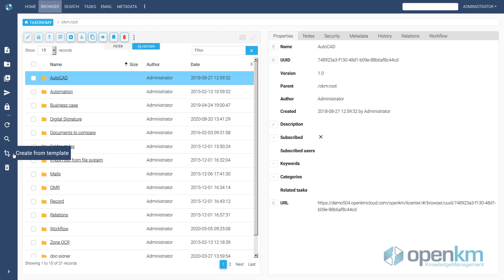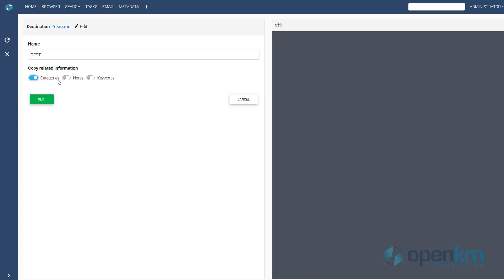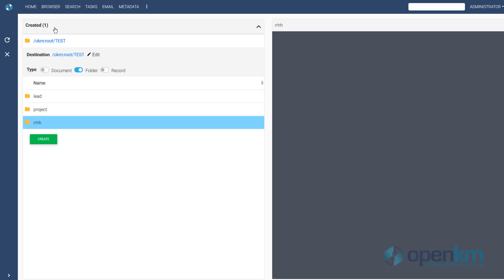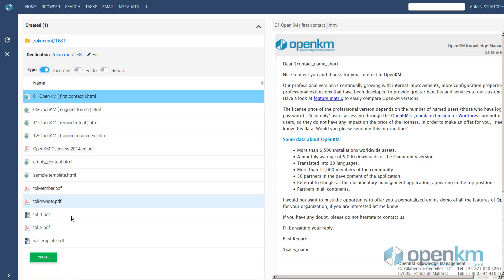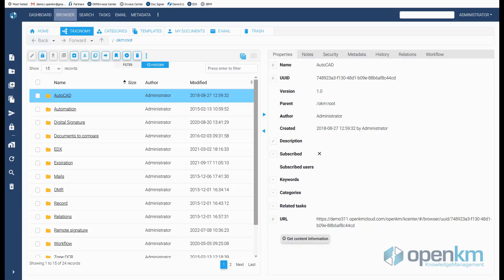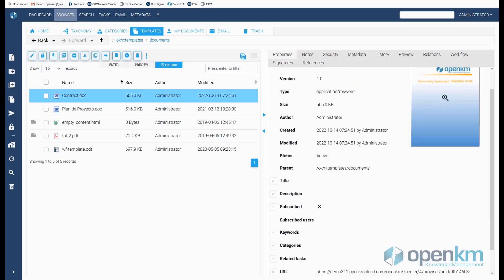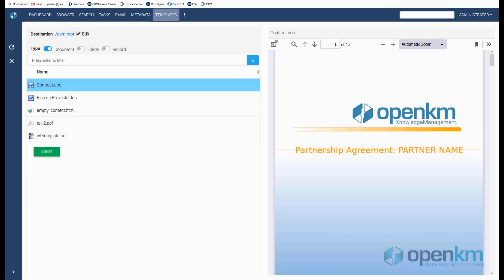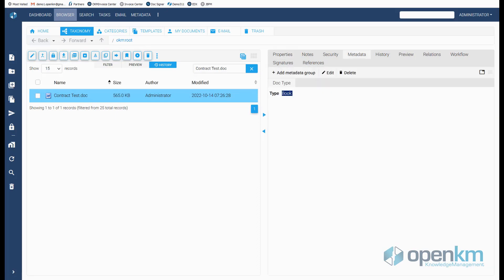OpenKM - Templates - New User Interface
In this video, we show you several examples of templates.